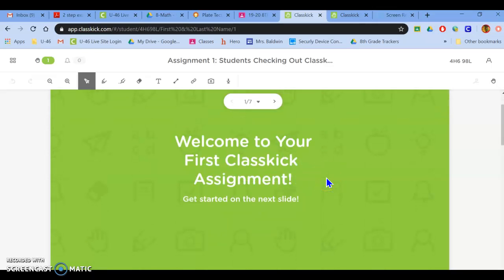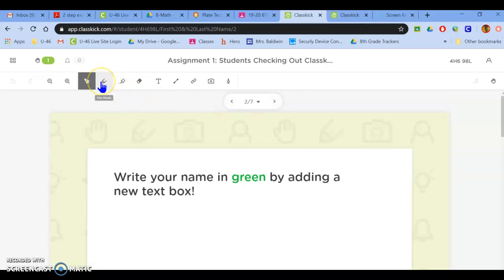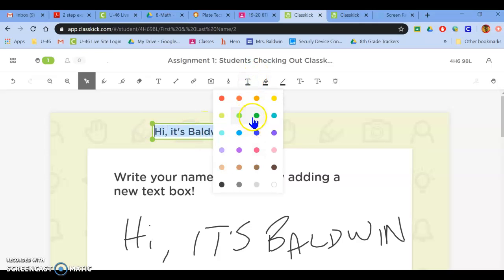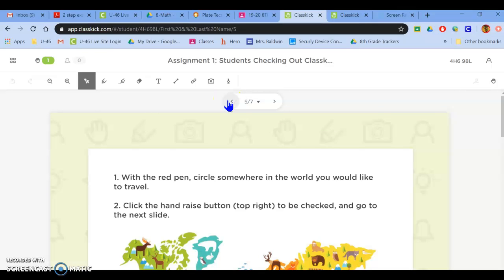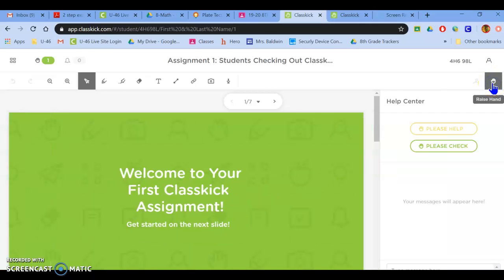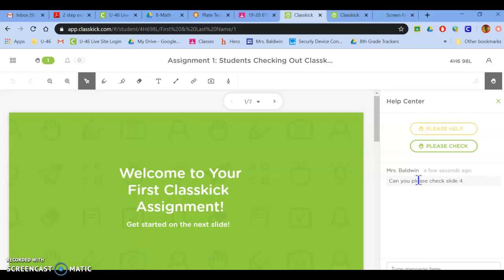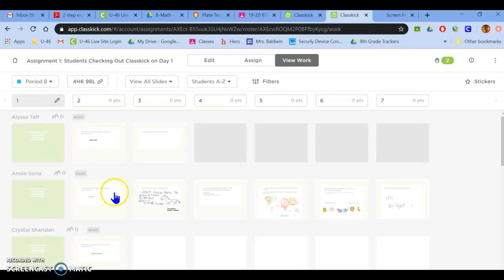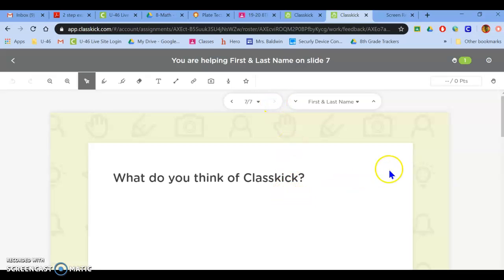How to use Classkick